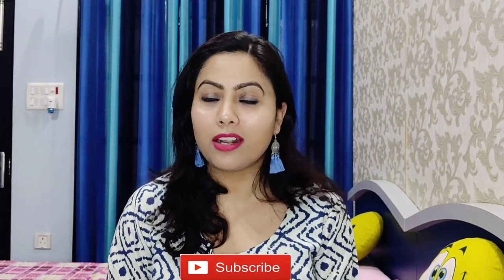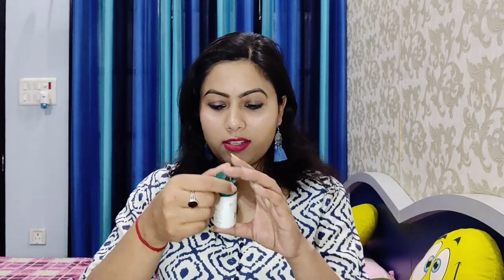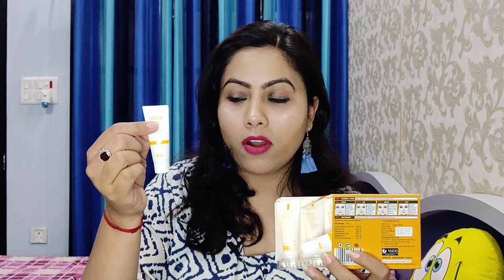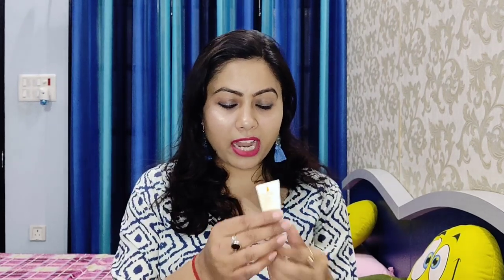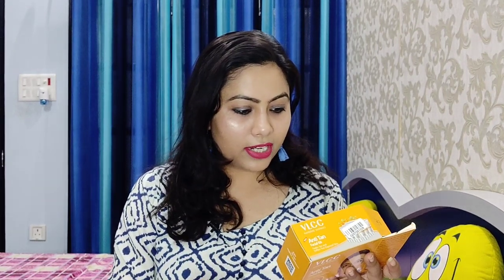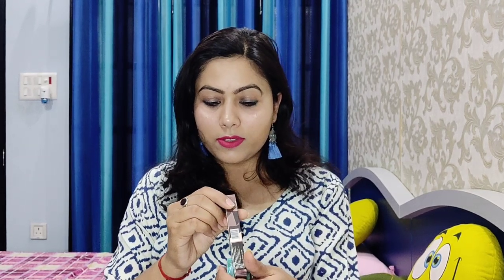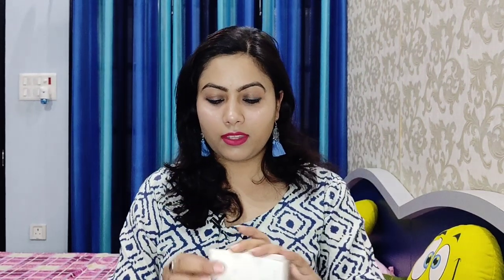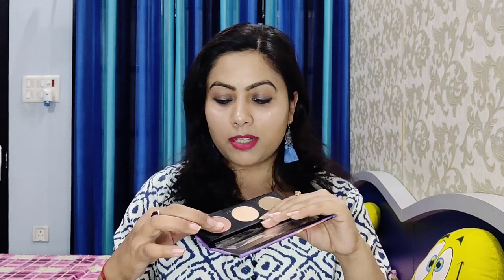Purplle Make-up Haul 2020 Part 2 | Sugar,Faces,colorbar, Biotique And More | Huge Makeup Haul Purple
Shop for products worth 999 and use code - BMS2019 to get Book My Show movie voucher worth 250 FREE
FLAT 30 on BIOTIQUE. Use code - BQ25
VLCC  Flat 40 - VL40
FLAT 25 on SUGAR. Use code - SG25
FLAT 25 on FACES. Use code - F25
Makeup Revolution Flat 25 - MKPRV25

Faces Canada Magneteyes Dramatic Volumizing Mascara - Intense Black Finish (9.5 ml)
SUGAR Cosmetics Contour De Force Face Palette - 01 Subtle Summit (12 g)
SUGAR Cosmetics Plush Crush Creme Crayon Lipstick - 07 Caramel Crush Caramel Nude (1.8 g)

Take care:-)
Swati Rastogi